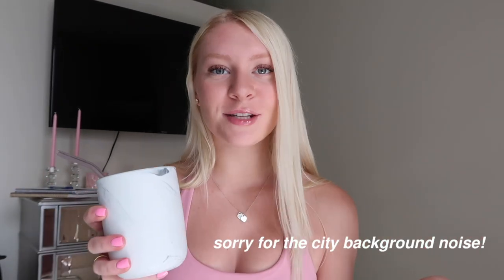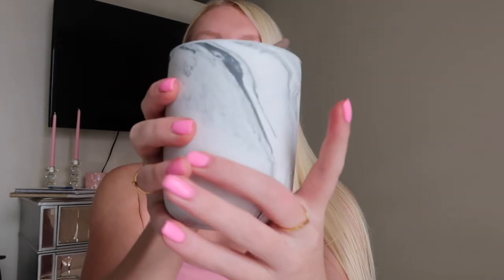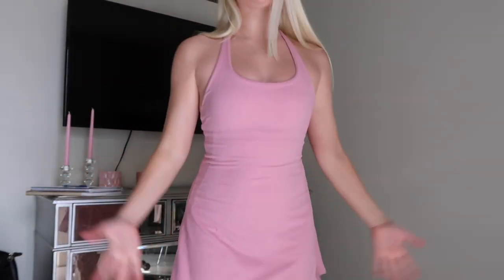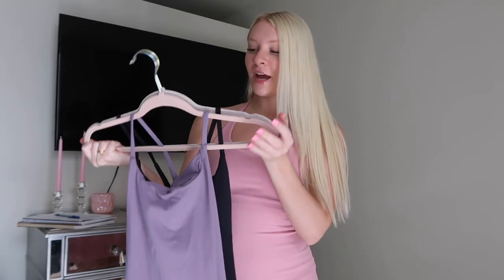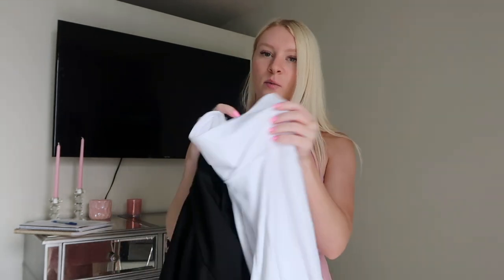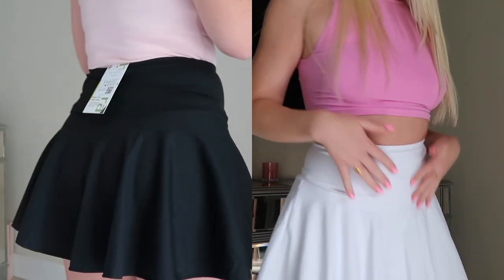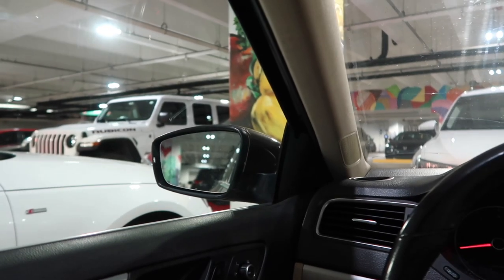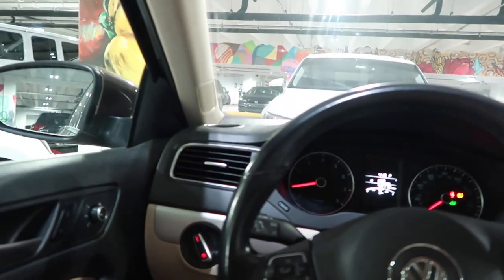MIAMI vlog | exercise dress haul (halara review) + average day in Miami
☆ other videos of mine you should check out next!